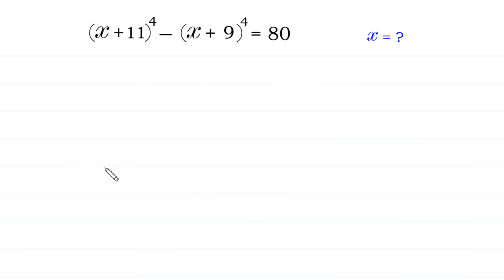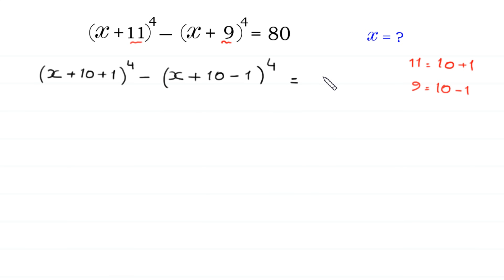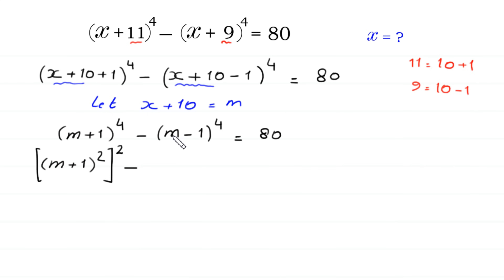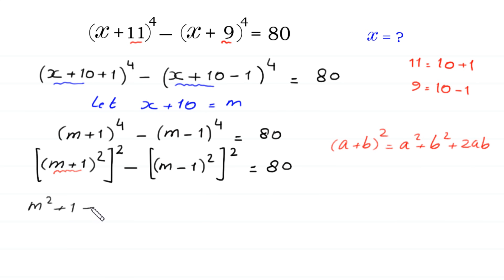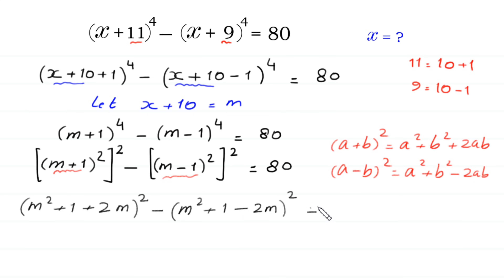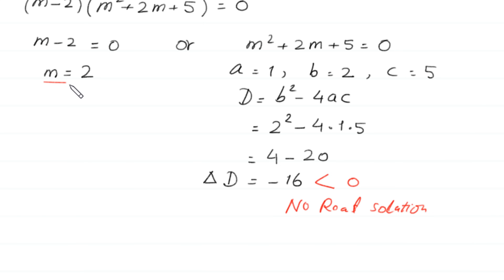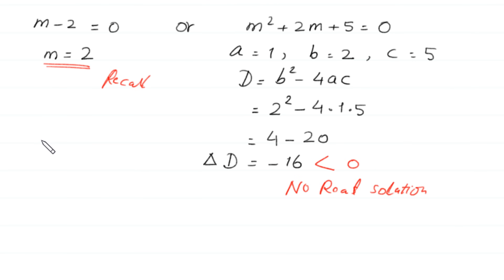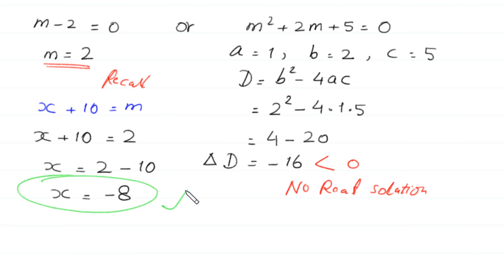A Nice Algebra Problem | Math Olympiad | Find out x=?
math olympiad
olympiad math
math
maths
algebra
algebra problem
equation
exponential equation
a nice exponential equation
radical equation
a nice radical equation
math tricks
imo
Find the value of x=?
How to solve (x+11)^4+(x+9)^4=80

In this video, we'll show you How to Solve Math Olympiad Question A Nice Algebra Problem (x+11)^4+(x+9)^4=80 in a clear , fast and easy way. Whether you are a student learning basics or a professtional looking to improve your skills, this video is for you. By the end of this video, you'll have a solid understanding of how to solve math olympiad exponential equations and be able to apply these skills to a variety of problems.